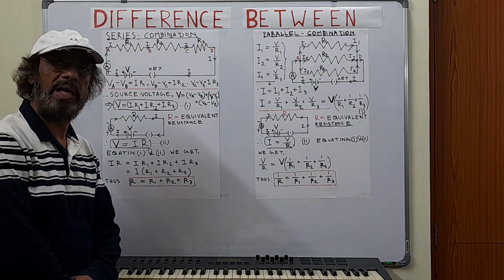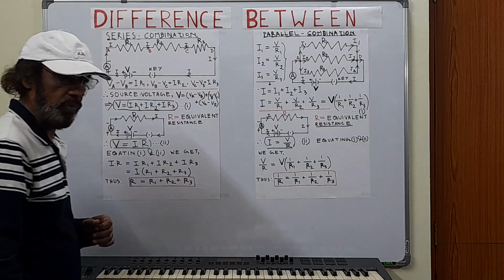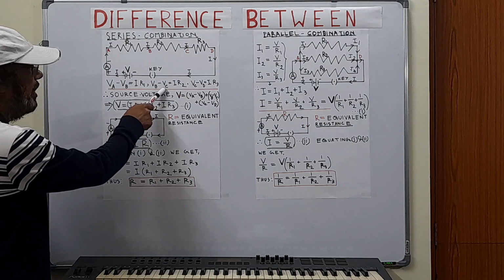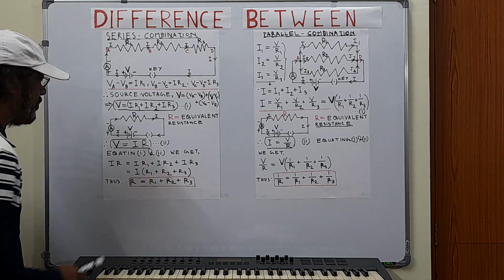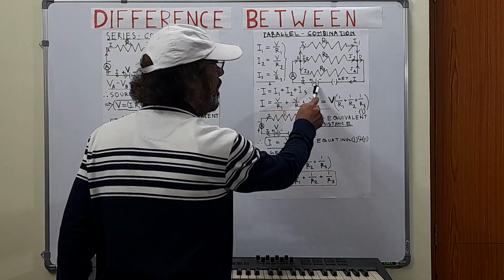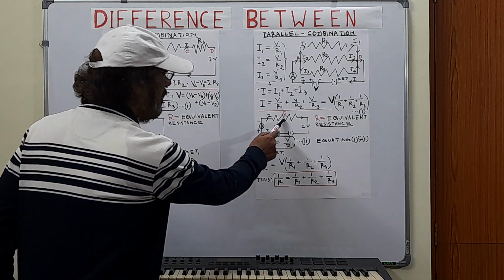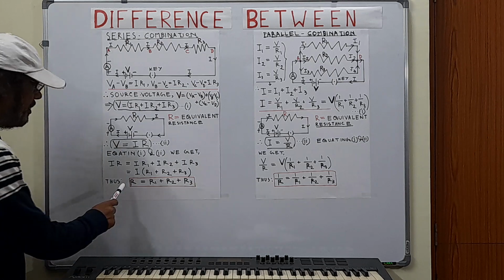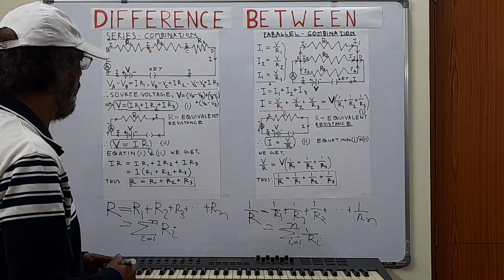COMBINATION OF ELECTRICAL RESISTANCES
Electrical Resistance is a very important Concept in Current Electricity. Any further questions, write in comments.